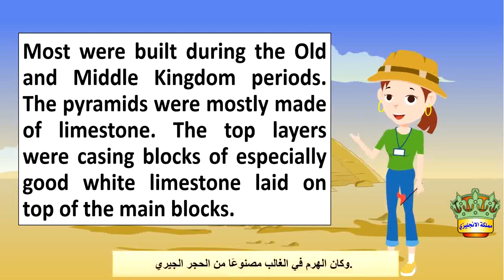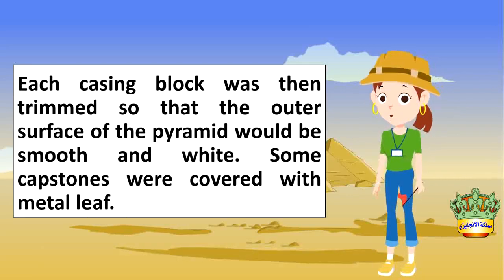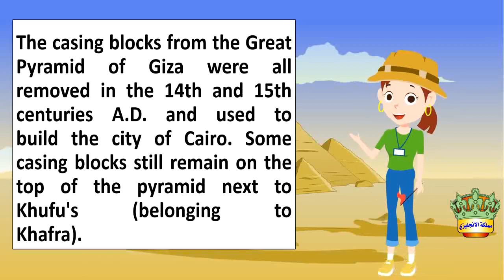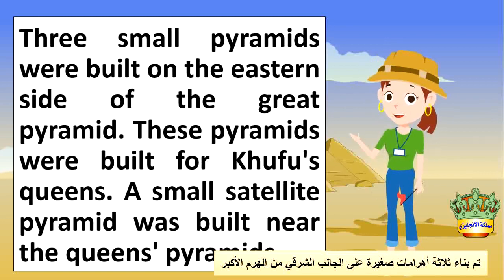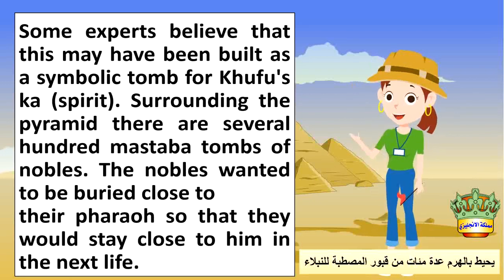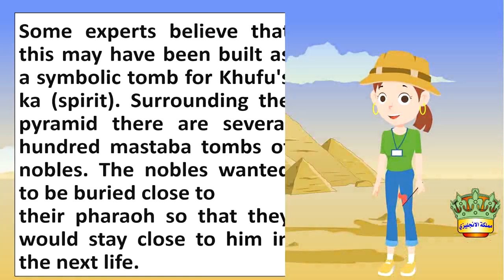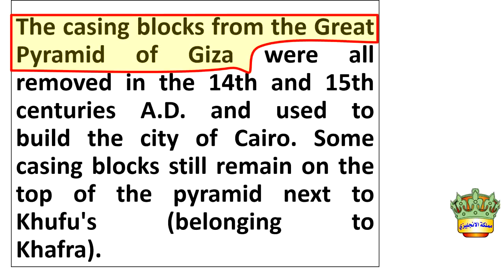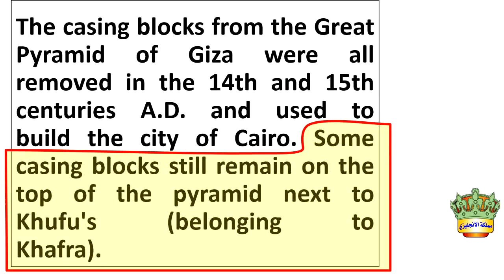تعلم القراءة بطريقة مبتكرة The Pyramids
الهدف من هذه القناة هو تعليم اللغة الانجليزية بطريقة مبسطة وذلك باعتماد طرق مبتكرة تساعد المتعلم على تعلم اللغة الانجليزية بشكل سريع. القناة ايضا تحاول تشجيع الناس لكي يتعلموا اللغة الانجليزية وذلك من خلال الممارسة و الاستمرار
و شعارنا : من يملك الإصرار والوقت قادر على تحقيق أهدافه.
رابط النص مكتوبا علي ملف pdf لمزيد من التدريب